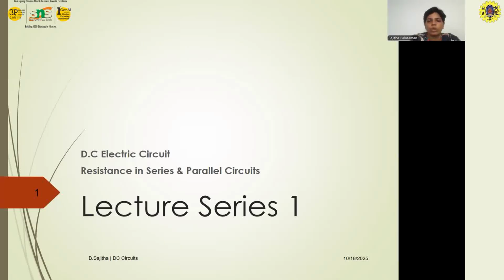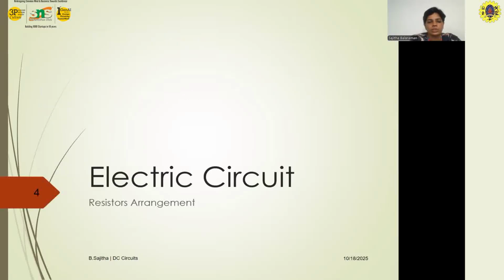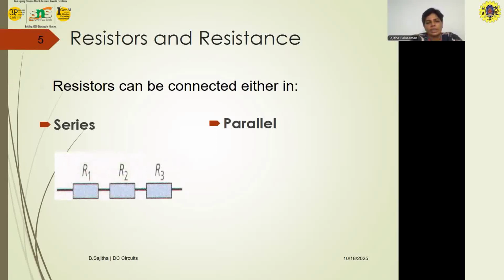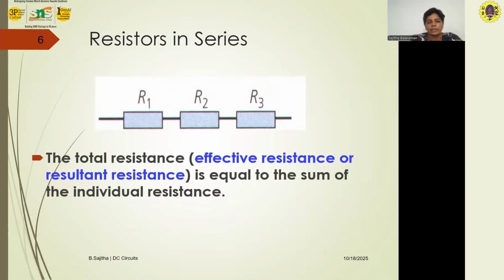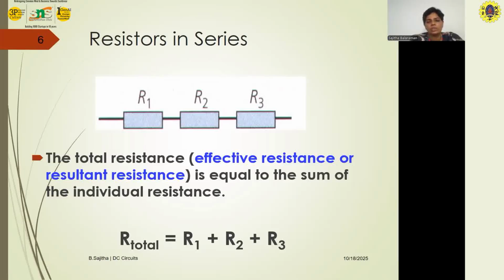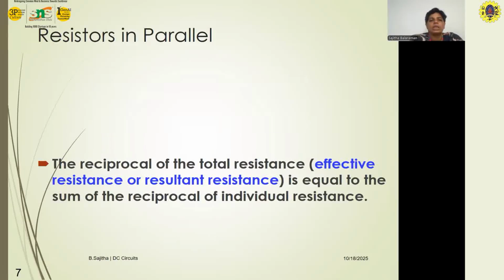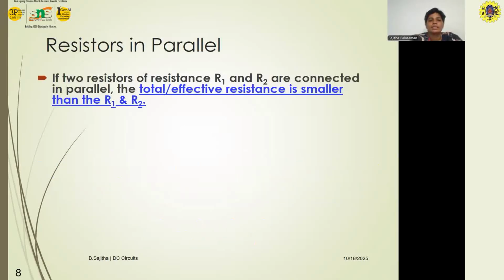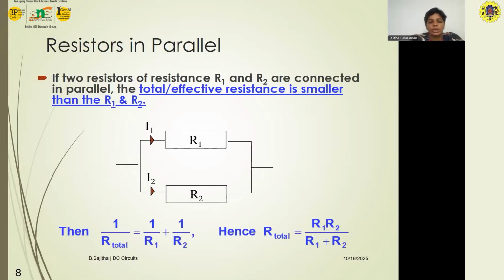Resistors in Series & Parallel | DC Circuits | SNS Institutions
In this video, we explore how resistors behave when connected in series and parallel in a DC circuit. You’ll learn how current and voltage are distributed, how to calculate total resistance, and why these connections matter in real-world circuits. With clear explanations and practical examples, this video makes understanding series and parallel resistor networks simple and intuitive. Perfect for students, beginners, and anyone interested in the basics of electronics and electrical engineering.